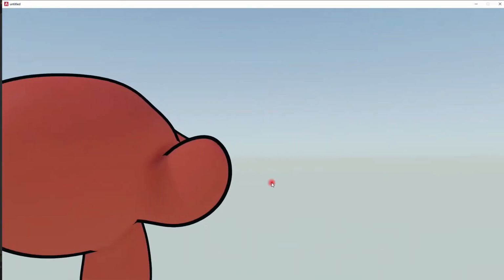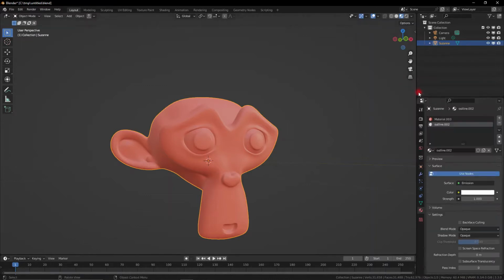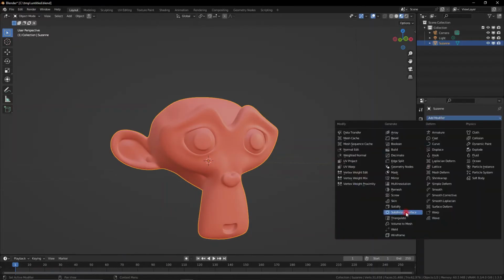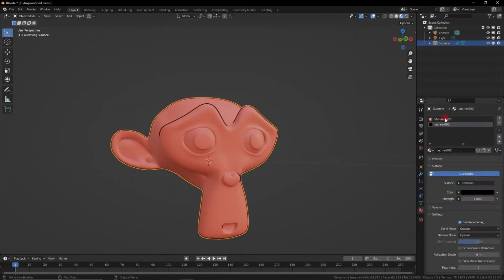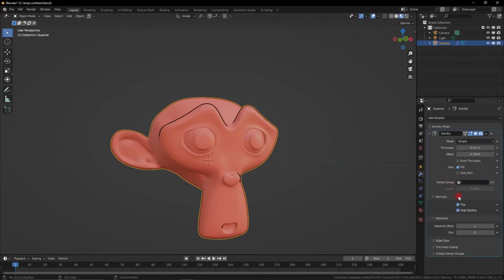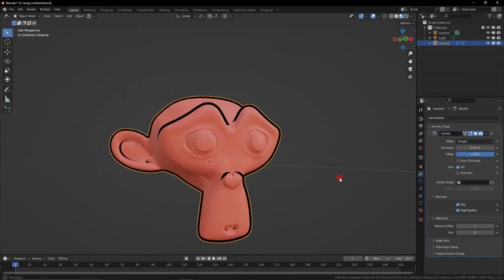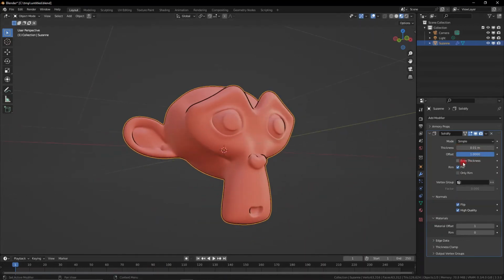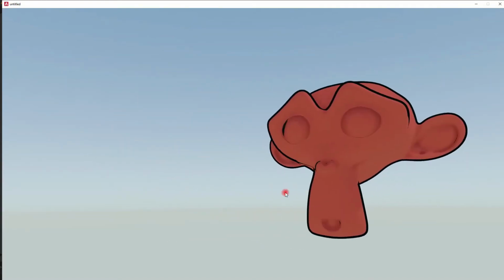How to make outlines in Armory 3D without code.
A simple and fast outline trick for blender and the armory3d game engine.